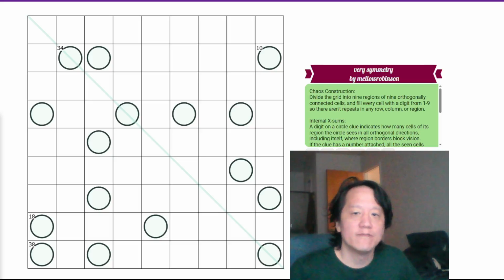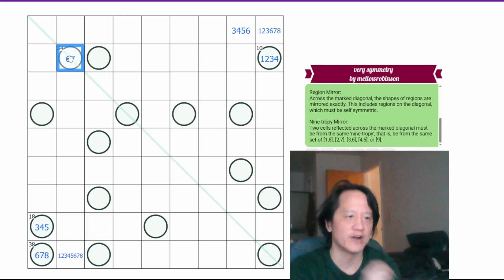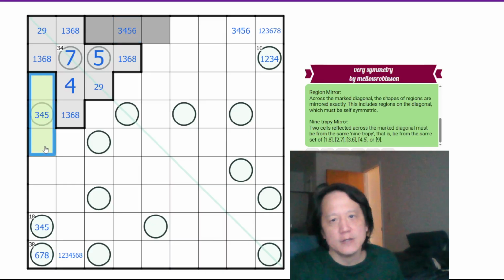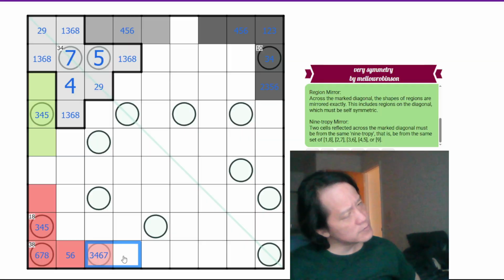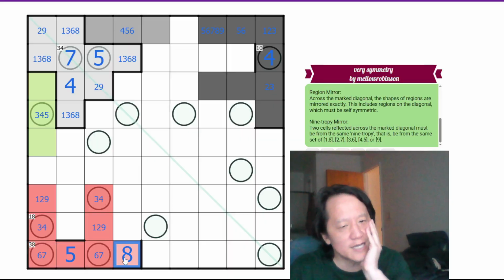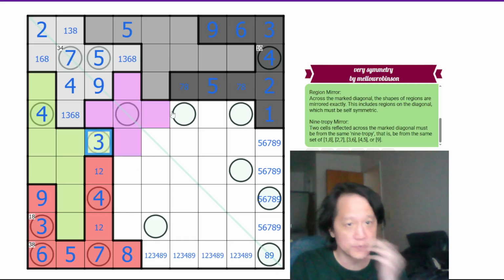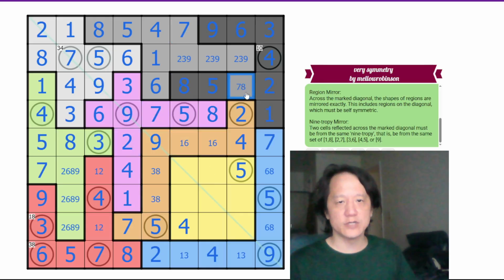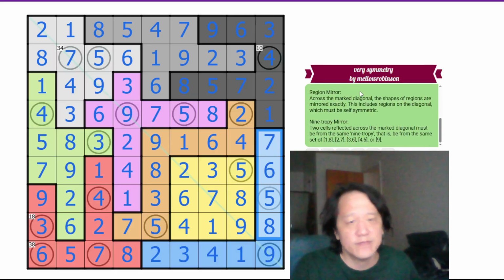Frank Puzzles About very symmetry | Challenging Variant Sudoku